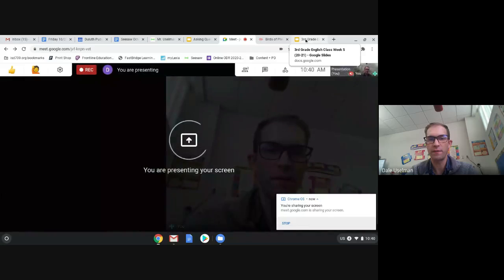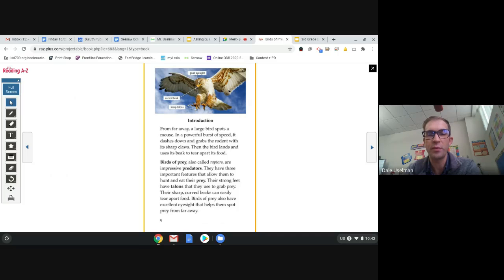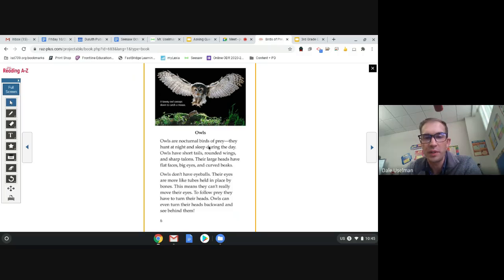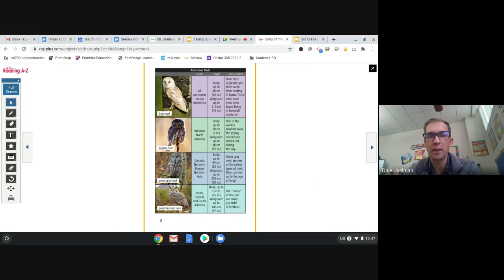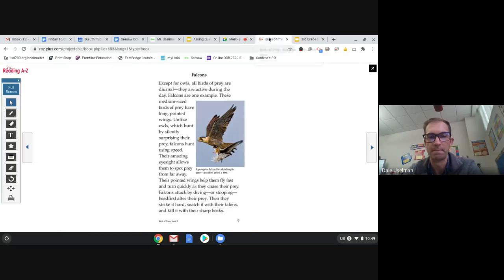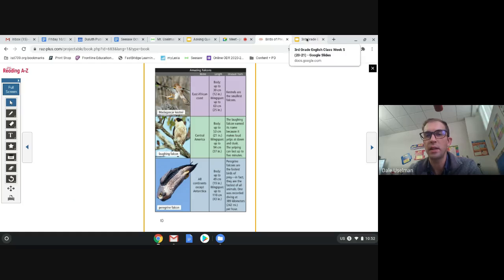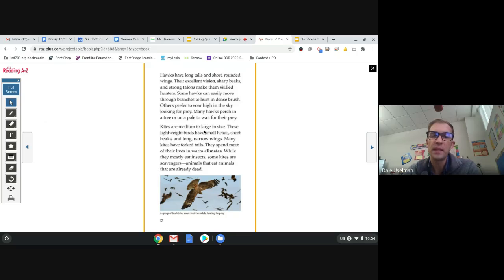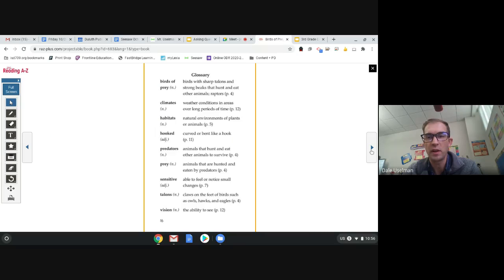English Day 10 (3rd Grade)